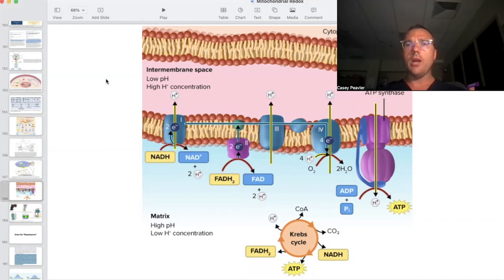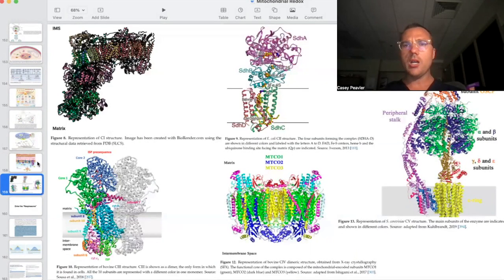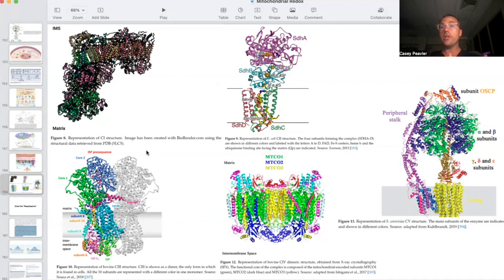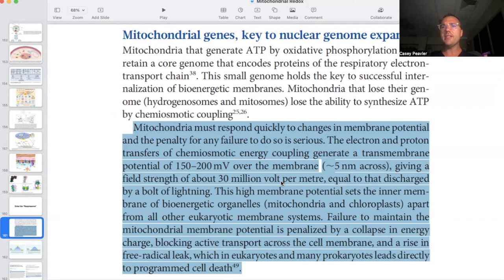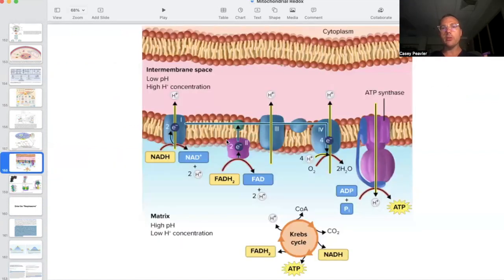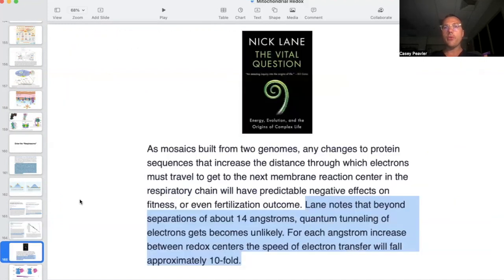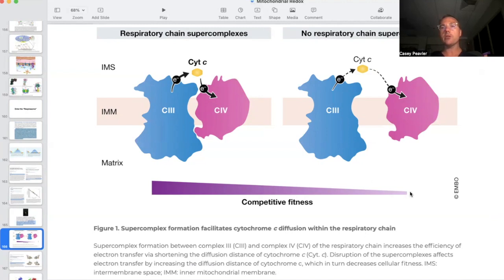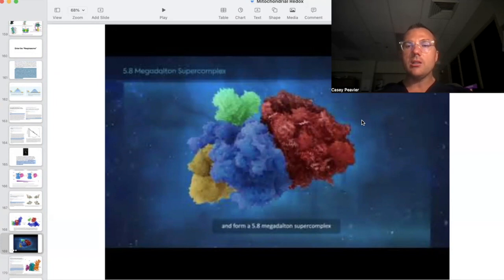Surprising Truths About Mitochondria You Never Knew!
Welcome back fellow Mitochondriacs! Here, we will describe mitochondrial structure, function, and details about the electron transport chain (OXPHOS) that almost no one knows about!